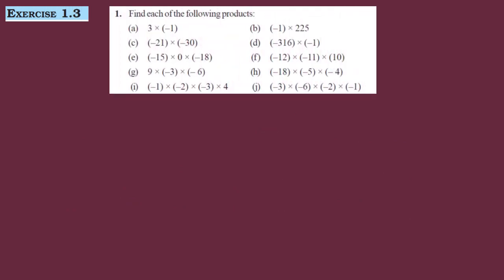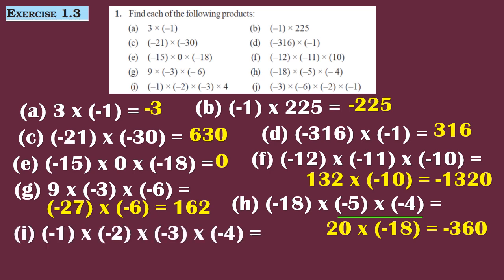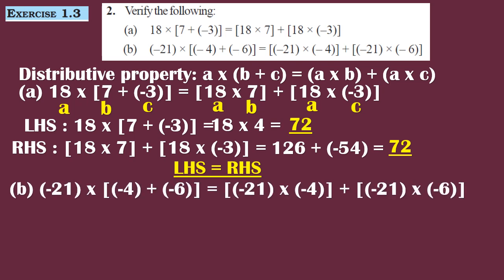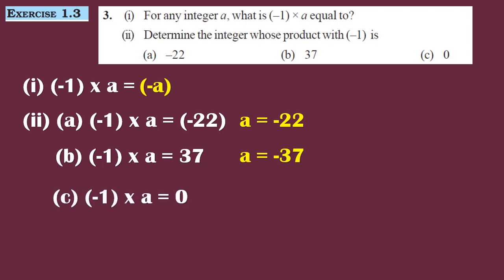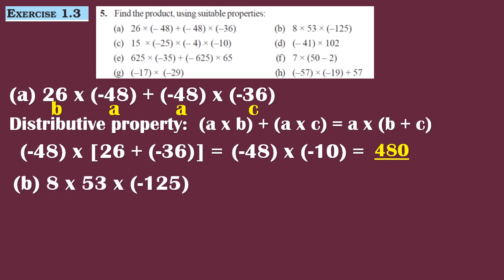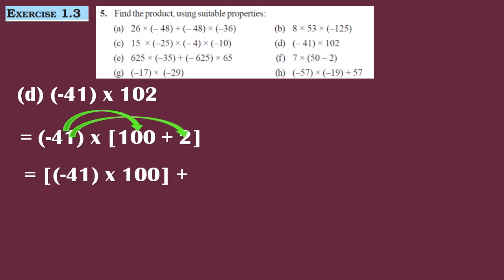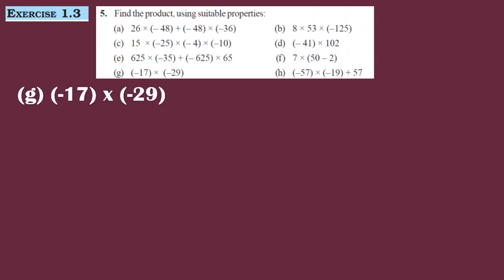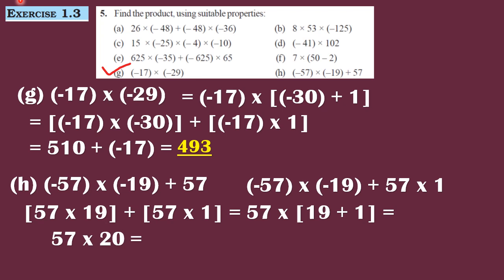Gr 7 Ch 1 Ex 1.3 (1- 5)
Gr 7 Ch 1-Integers  Ex 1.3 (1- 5)